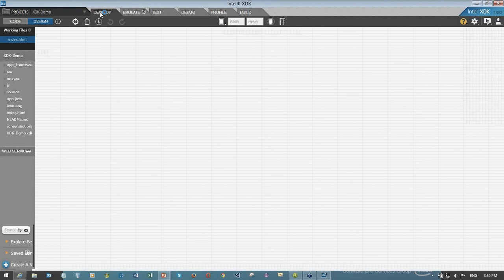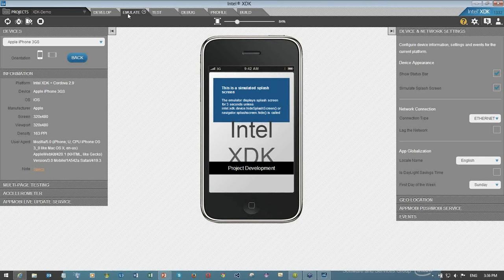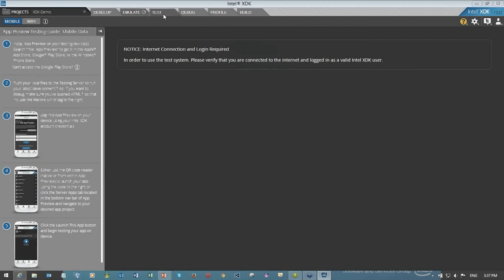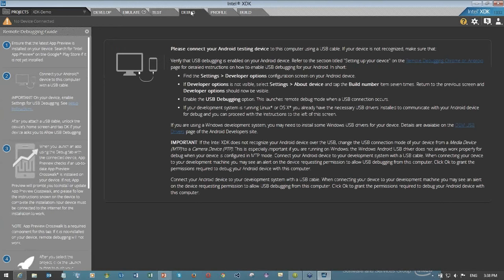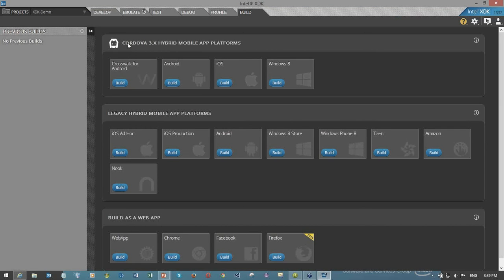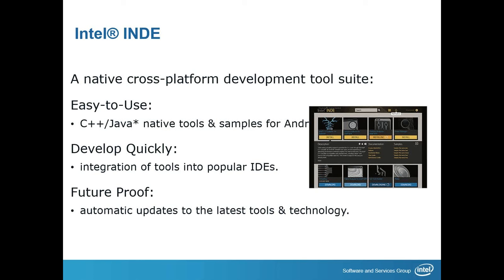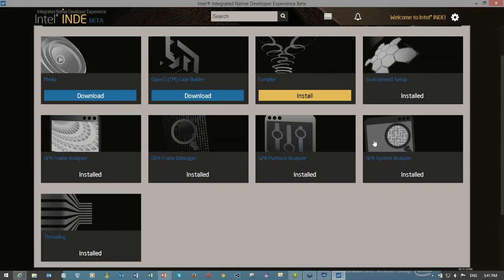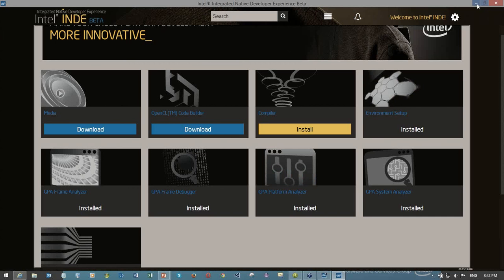Copy of Intel Tools to Maximize Your Android App’s Performance